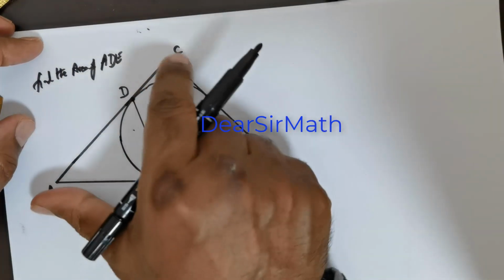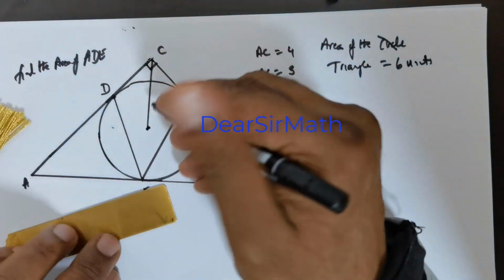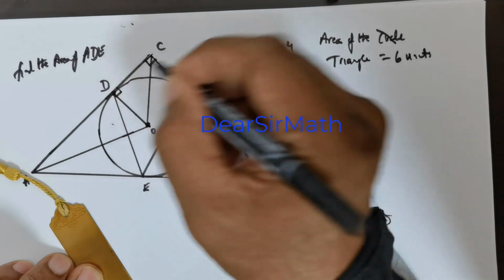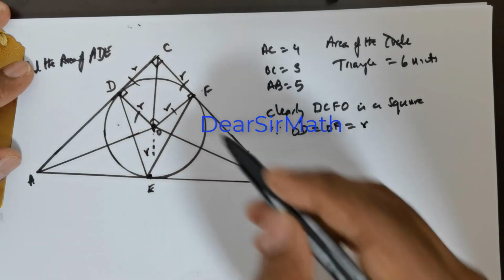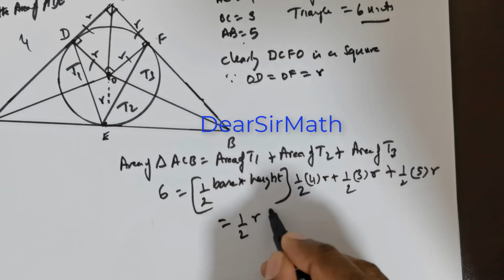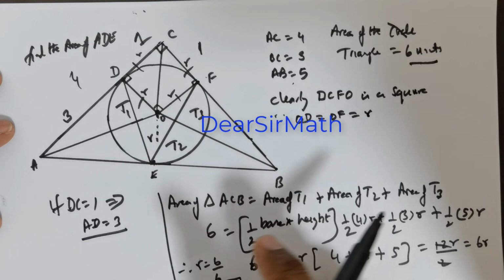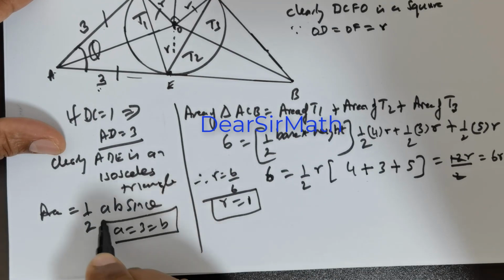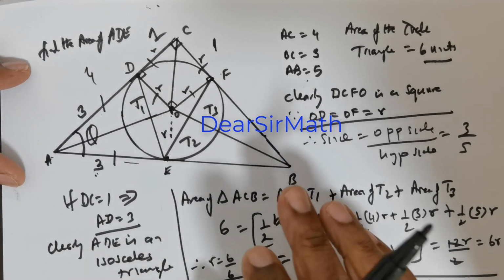Find the Area of ADE | Another Method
Step by Step Solution. This is another method to obtain the Area of ADE. This method has been suggested by our Viewer.
Credits: @miguelgnievesl6882